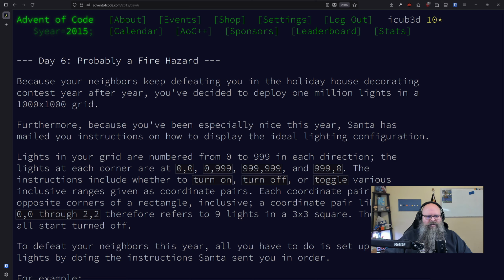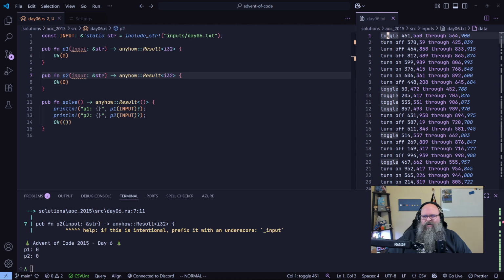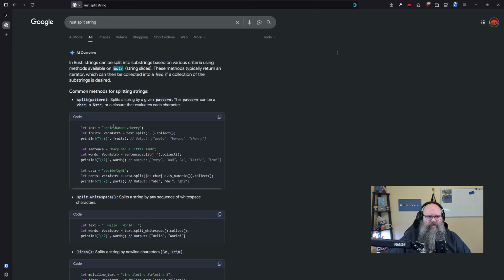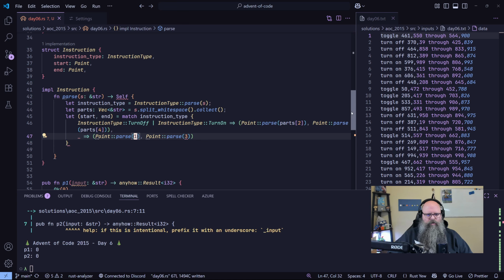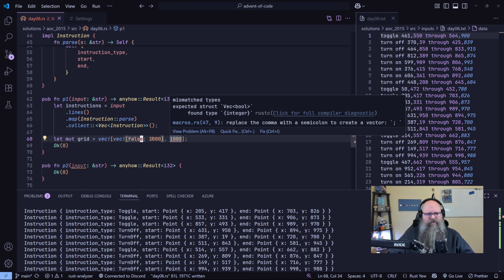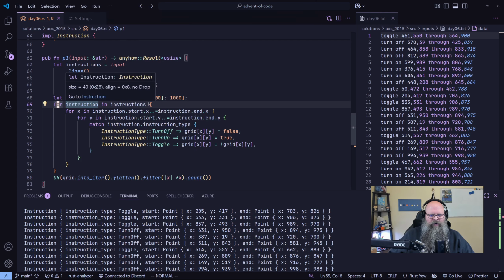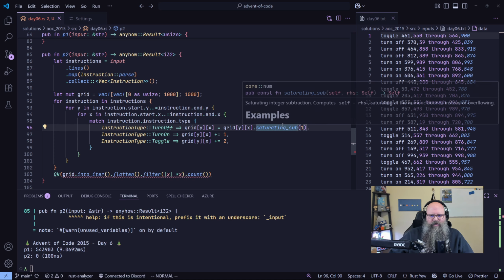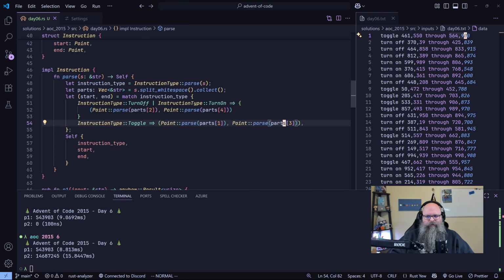Probably a Fire Hazard - Advent of Code - 2015, 06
I love holiday lights! This was a fun puzzle. Because of the size of the input, simple looping seemed to be the easiest solution for me. Did you do it differently?

0:00 Introduction
1:15 Problem Statement
4:08 Part 1 Solution
26:08 Part 2 Solution
29:47 Conclusion and Refinement